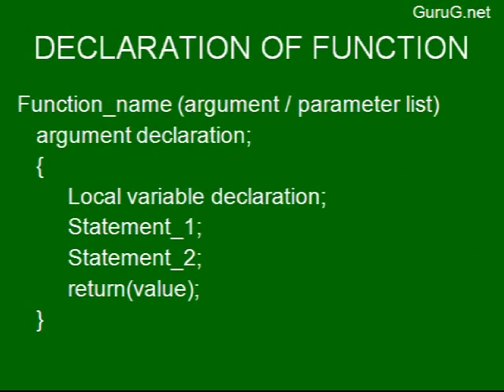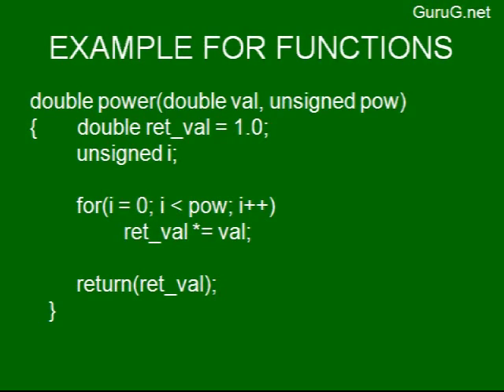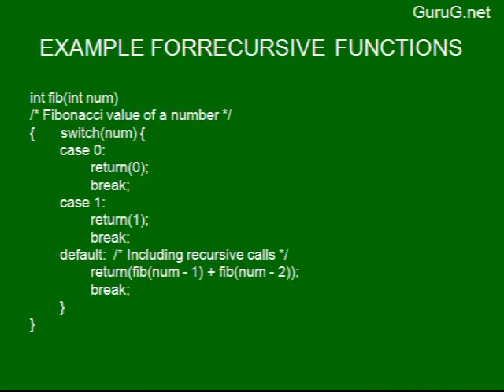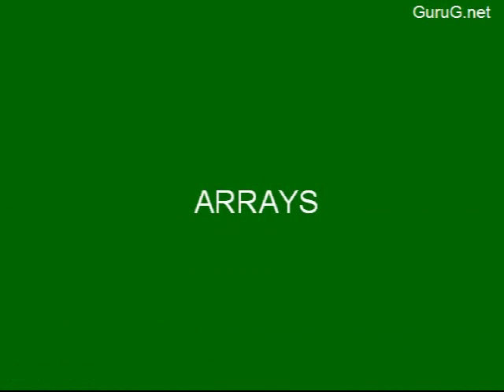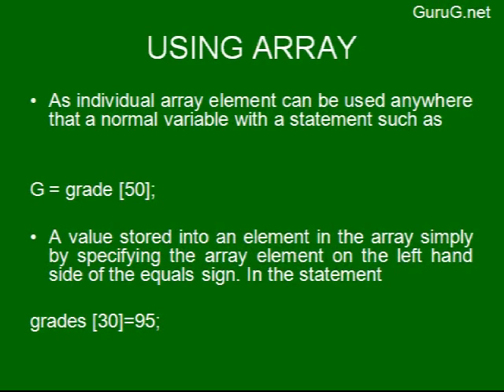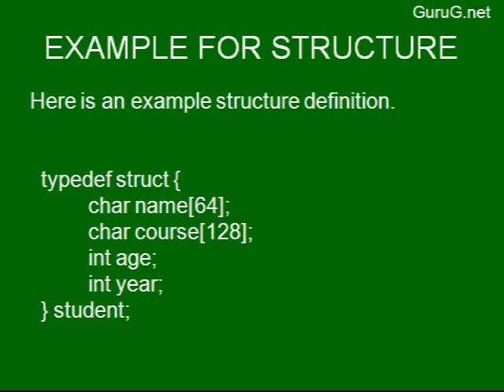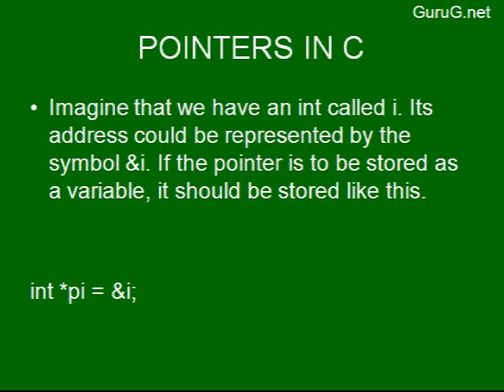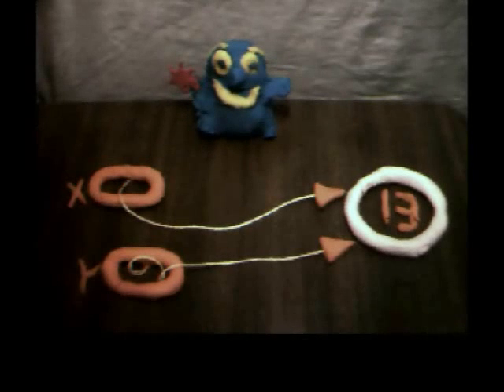Unit-5 Fundamentals Of Computer - Functions and Pointers